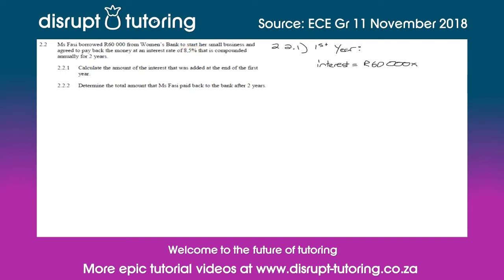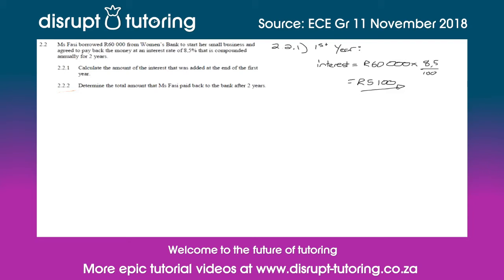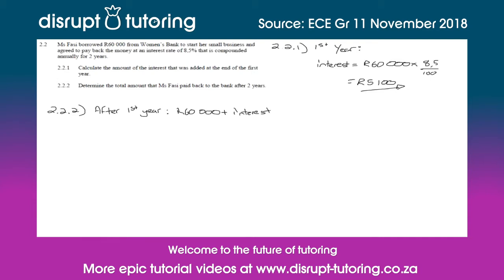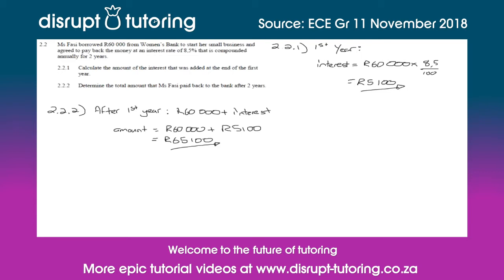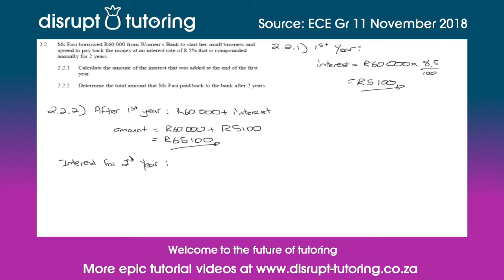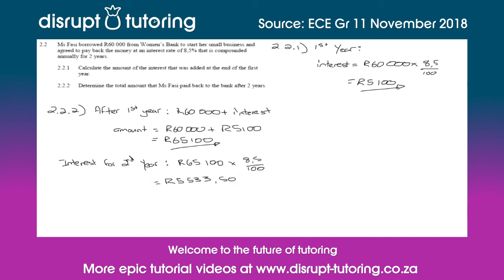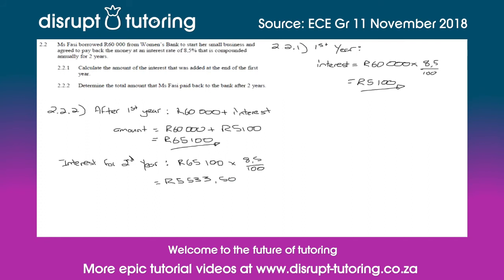#695 Calculating total loan amount after adding interest